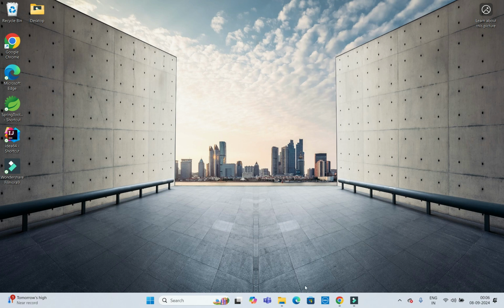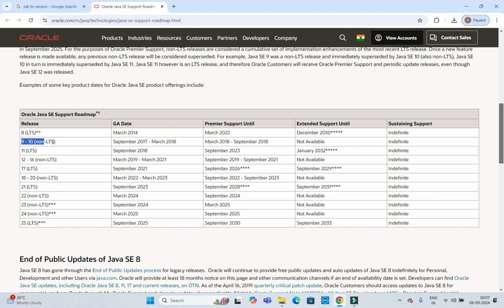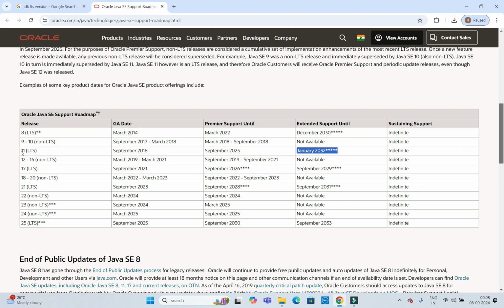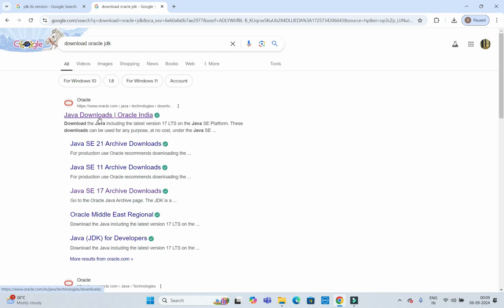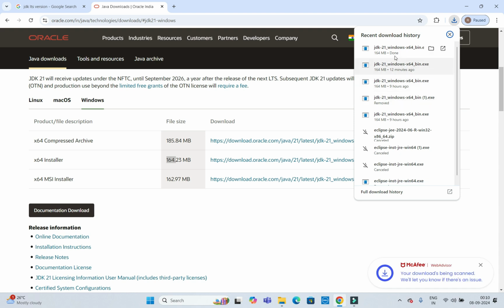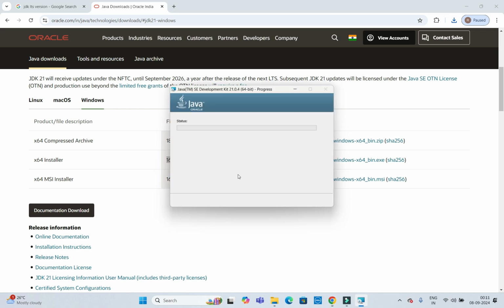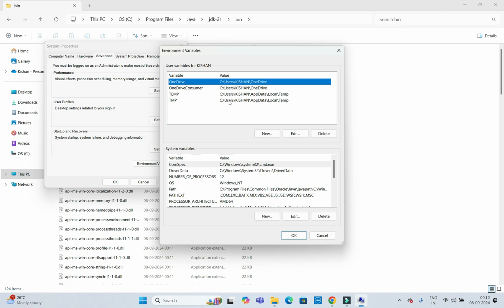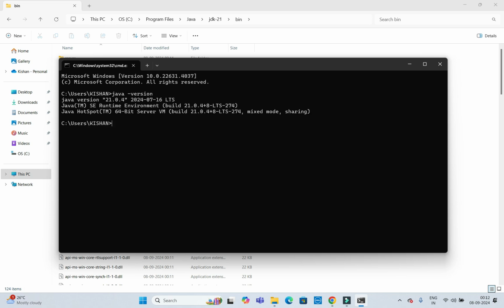How to install JDK 21 in windows ? | jdk download |JDK LTS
About this Video:
In this video, We will learn How to install JDK 21 in windows ?